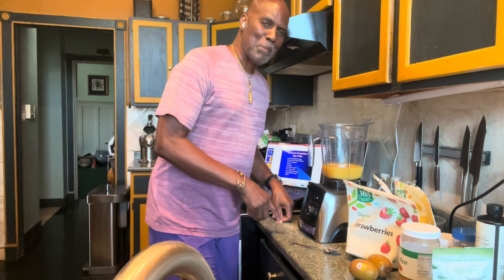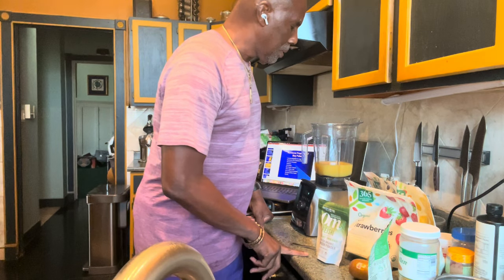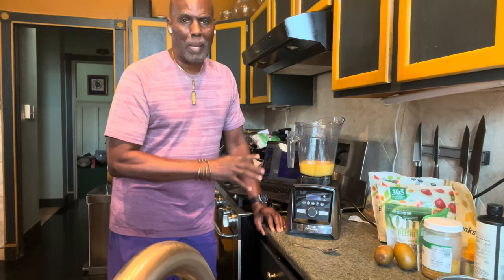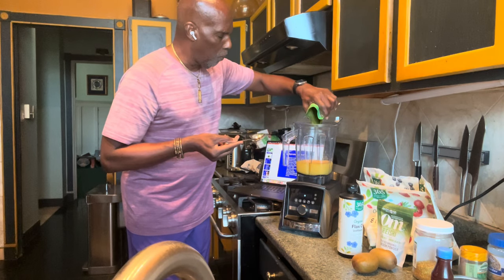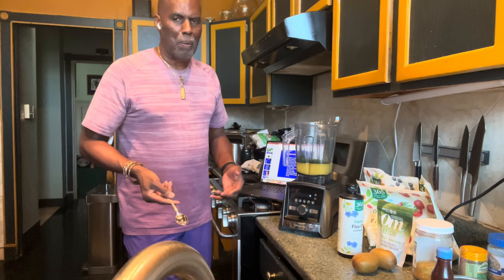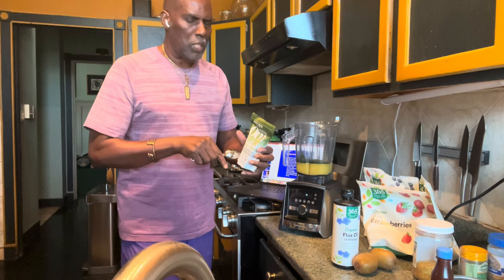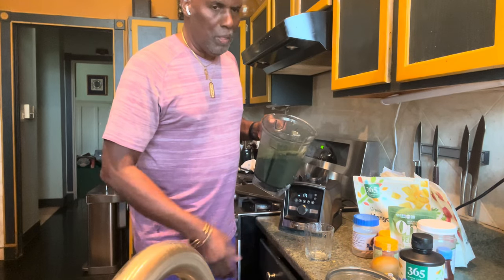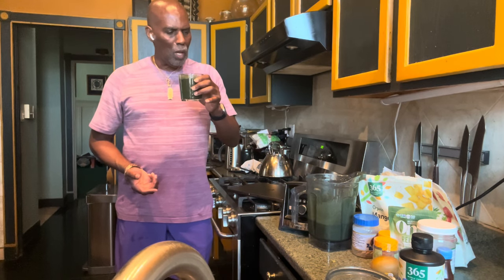Superfood Smoothie For Optimum Health | Kemetic YogaSkills | Live Without Fear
(((((insert 2-3 lines of brief description of the video)))))

Shameless Plug: If you're struggling with social media management, Wi Move Media™ can help elevate your company's communication strategy and drive business growth by creating on-brand content, implementing marketing campaigns, and managing social media strategies on your behalf - contact us at to learn more.